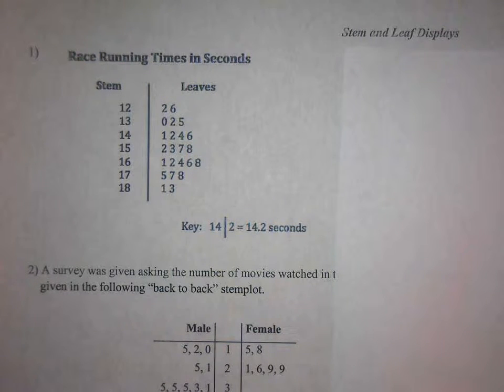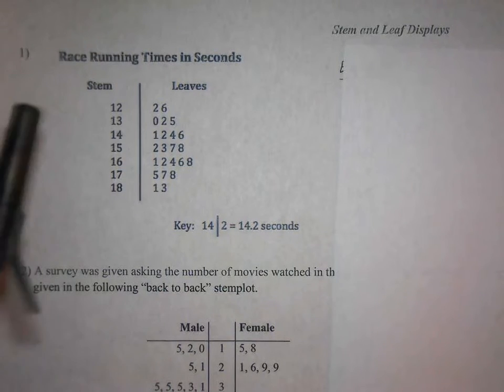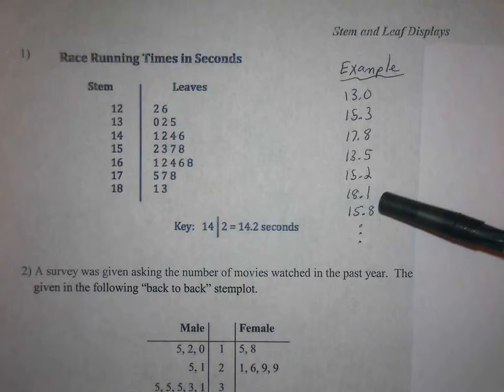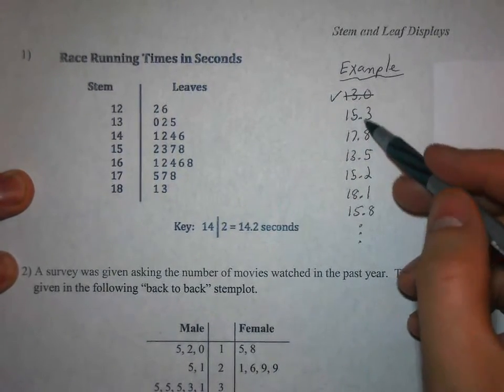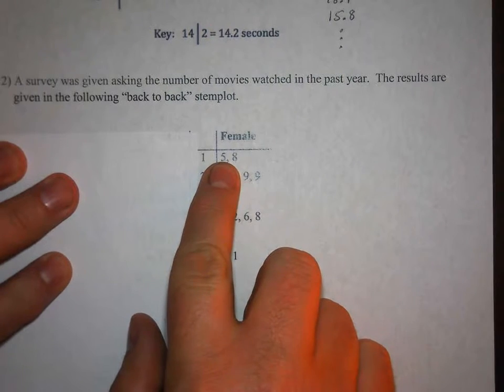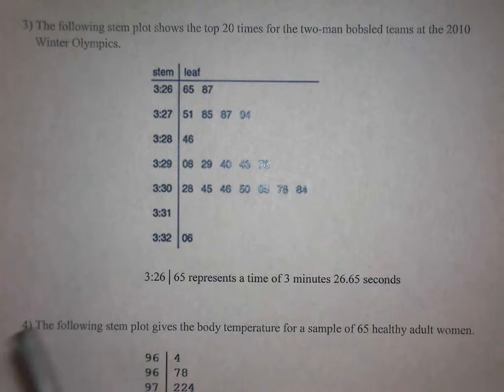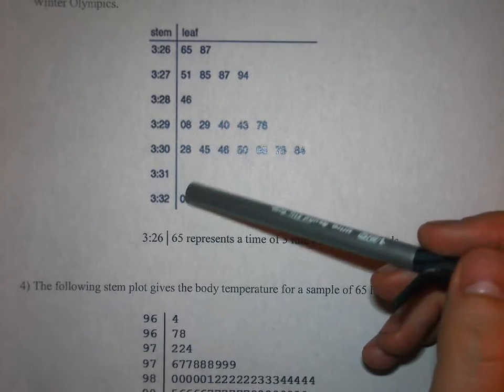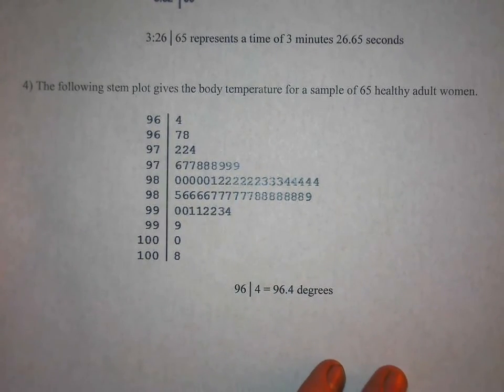Stem and Leaf Display